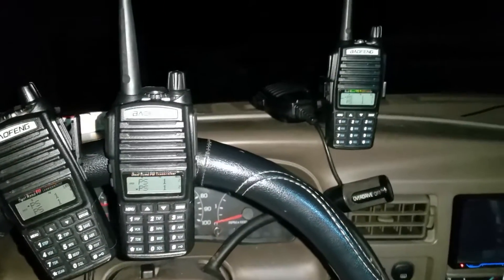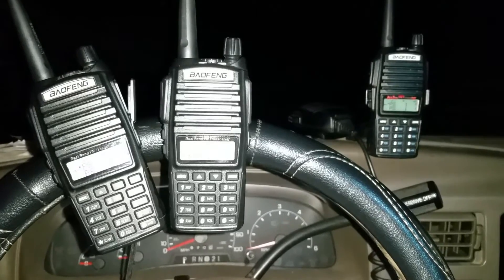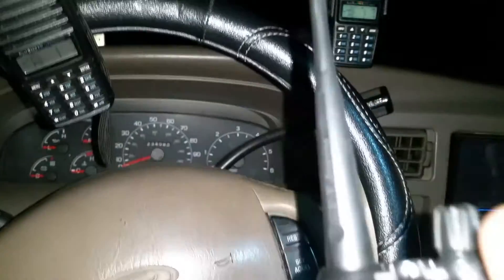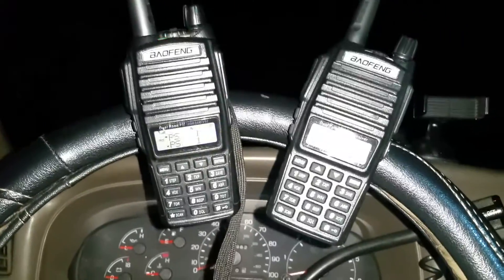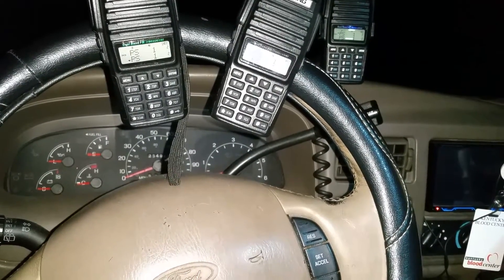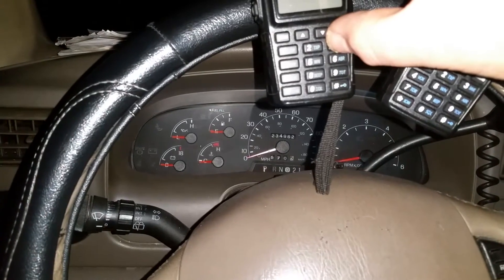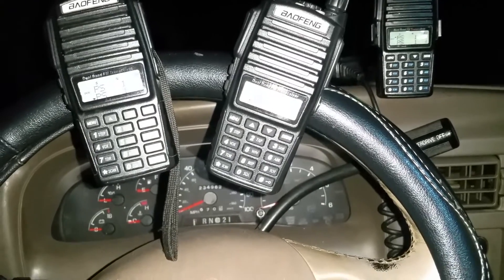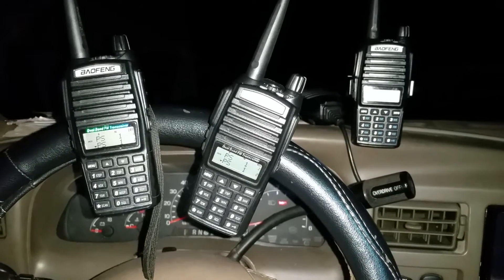Help UV-82 Won't receive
I have 2 new UV-82 two way radios with N822411 which uploaded the programming image from the old firmware I believe causing a programming error which is not letting them receive transmissions from other radios.